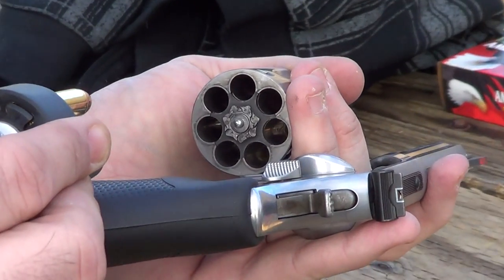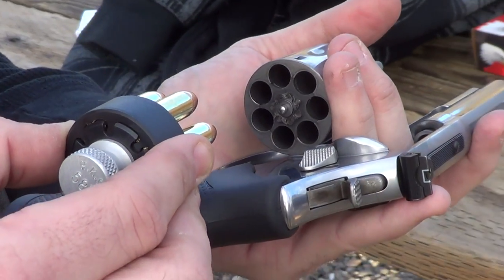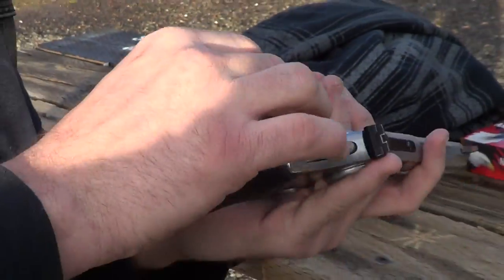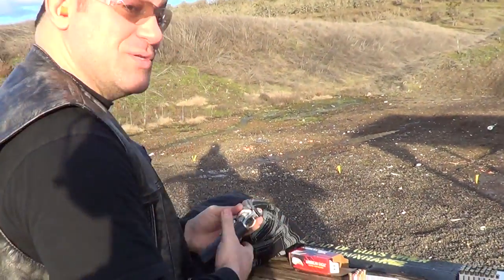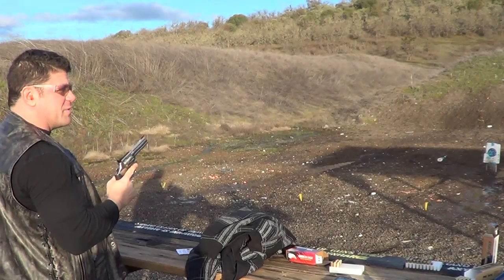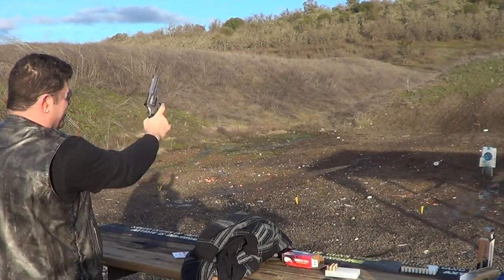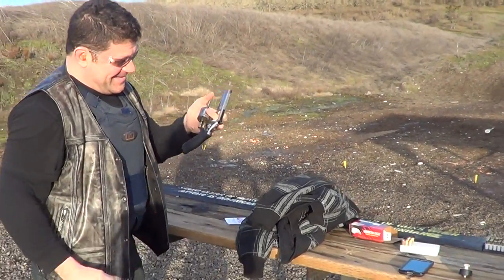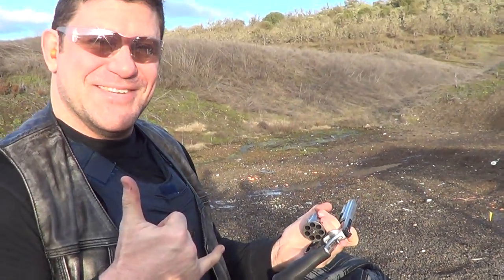Shooting 7 Shot .357 Magnum Smith & Wesson 686 Plus 1st Time & Loader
TheCombatSystem.com